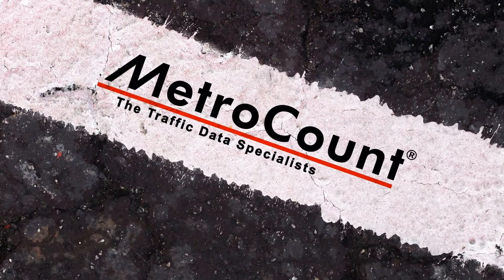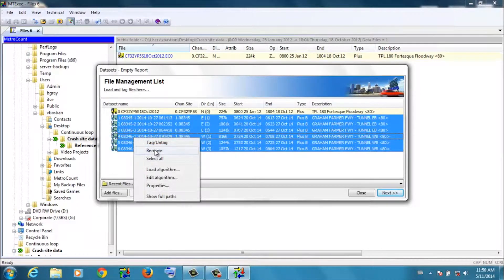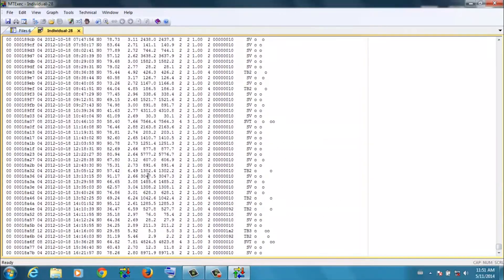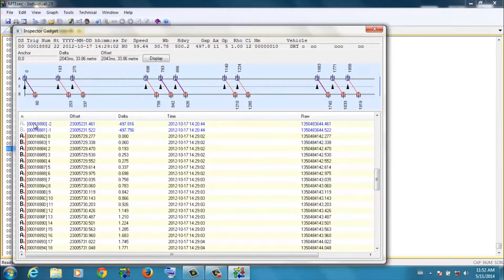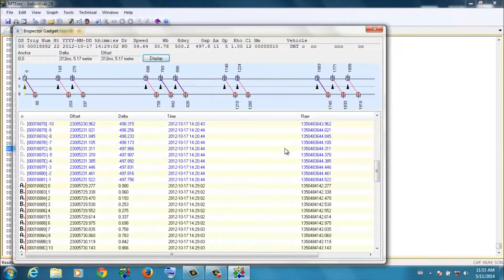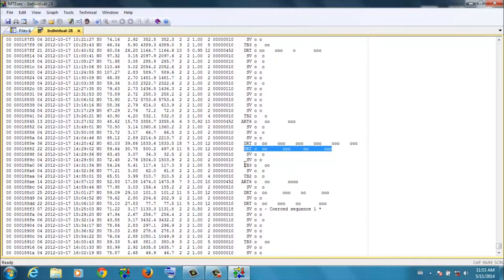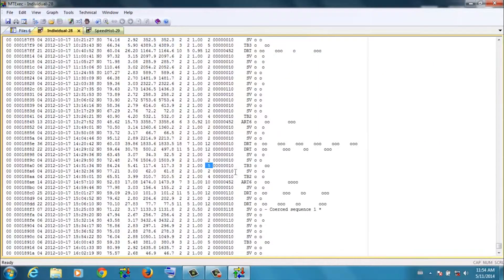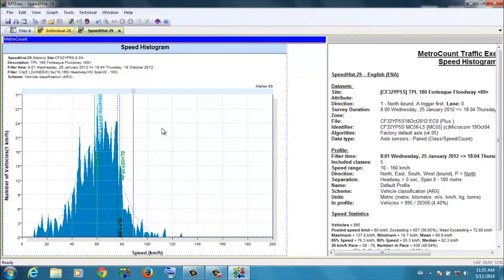Traffic Data Analysis by Individual Vehicle Data | MTE Software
This video series shows the process undertaken to verify a MetroCount data set for the police.

Once the data set has been verified it is possible to drill down to individual vehicles at specific times. In some traffic conditions it is possible to identify vehicles by their order, speed and headway. This data clearly shows the order of vehicles on the road and verifies witness accounts of the speeds being travelled on the day of a crash, for example.